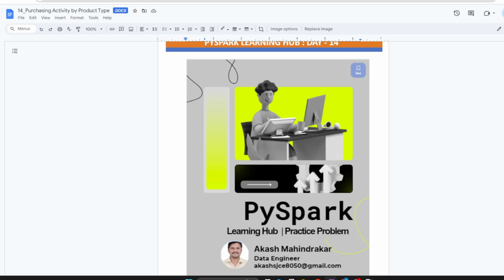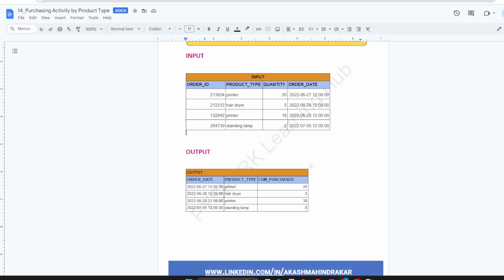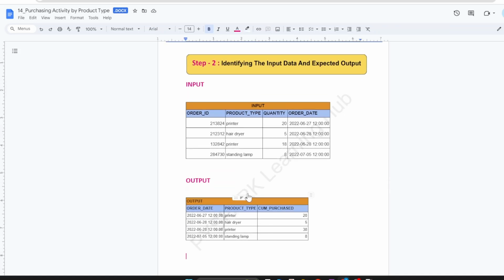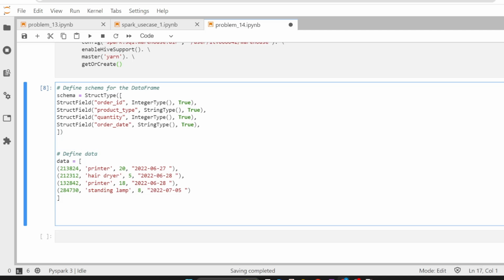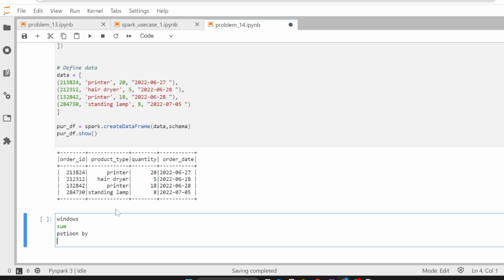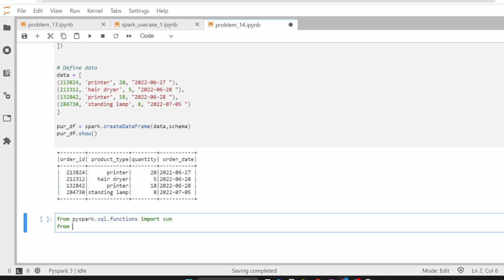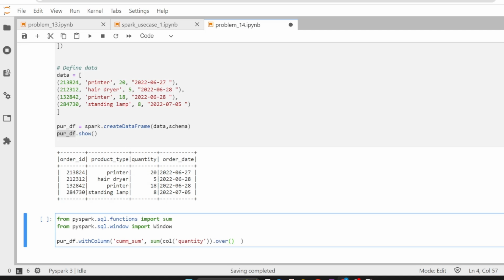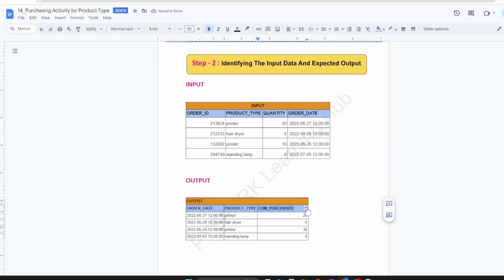14 Purchasing Activity by Product Type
14_Purchasing Activity by Product Type
We have been given purchasing activity DF and we need to find out cumulative purchases of each product over time.

Input Data :

# Define schema for the DataFrame
schema = StructType([
    StructField("order_id", IntegerType(), True),
    StructField("product_type", StringType(), True),
    StructField("quantity", IntegerType(), True),
    StructField("order_date", StringType(), True),

# Define data
# Define data
data = [
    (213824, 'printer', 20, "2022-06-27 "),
    (212312, 'hair dryer', 5, "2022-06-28 "),
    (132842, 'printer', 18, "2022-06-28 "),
    (284730, 'standing lamp', 8, "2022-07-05 ")

Key Concepts:
 📚 What You'll Learn:
 • Window Functions
 • Partitioning and Sorting
 • DataFrame Transformations